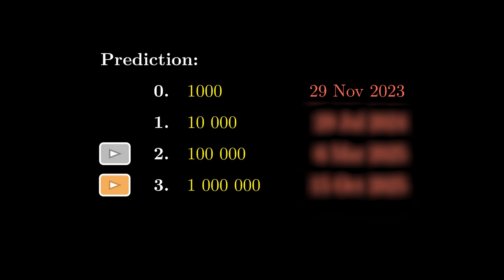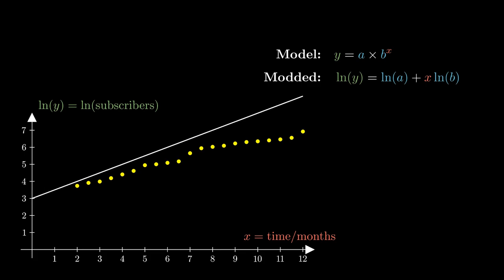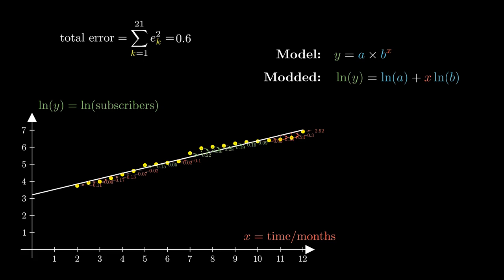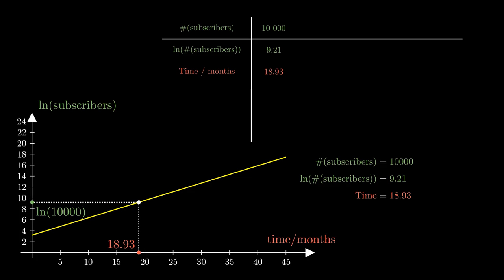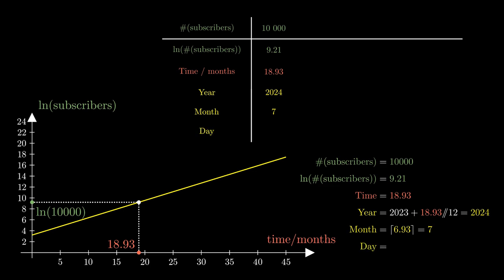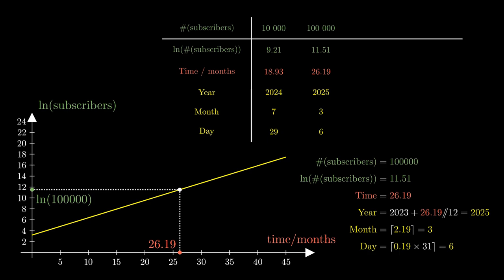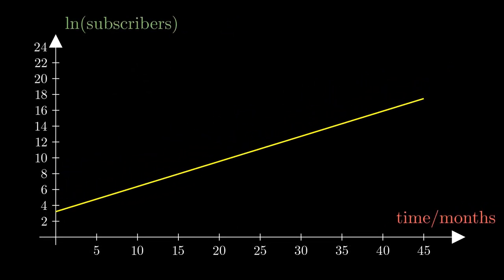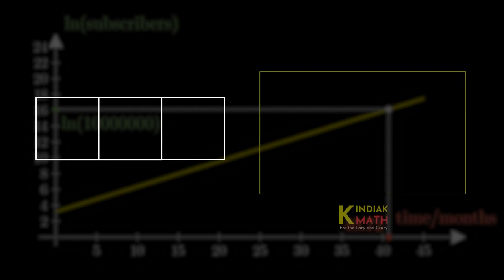Can We Predict When We'll Hit 1 000 000 YouTube Subscribers?